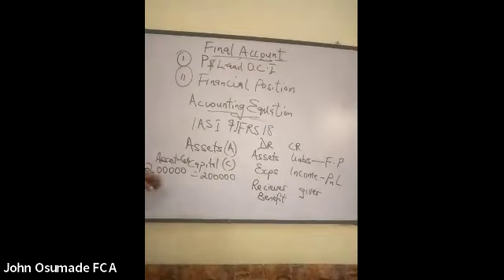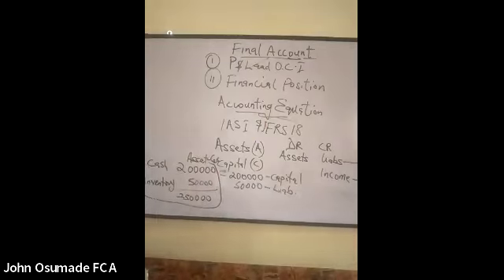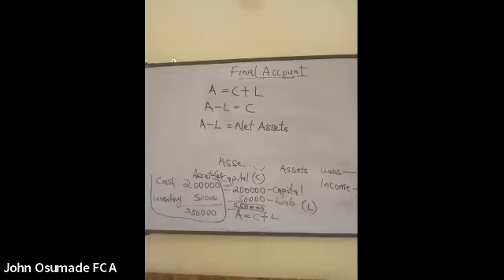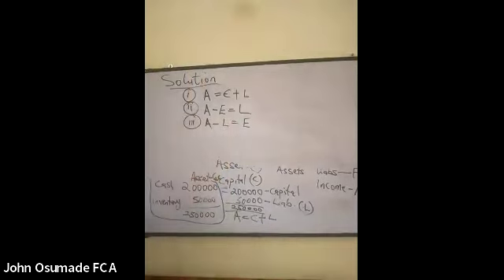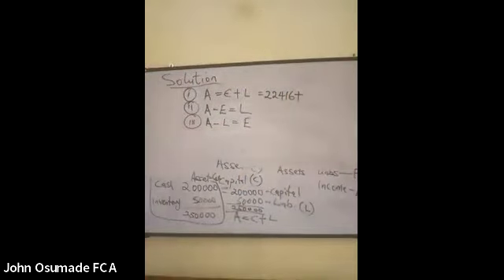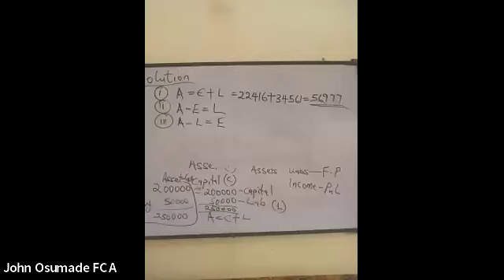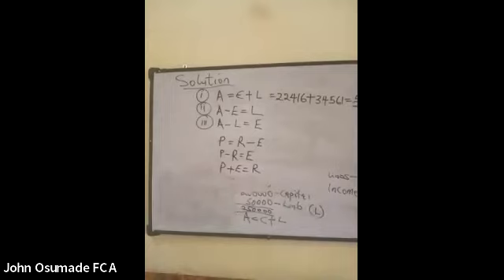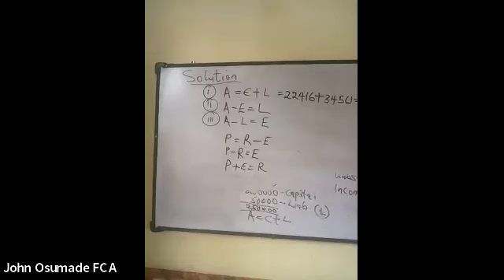Accounting equation by PPTs